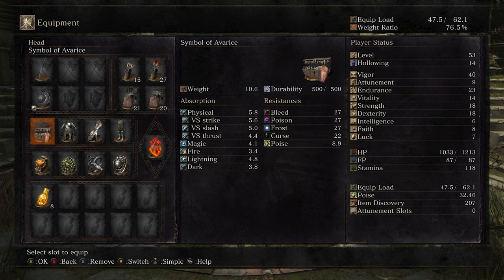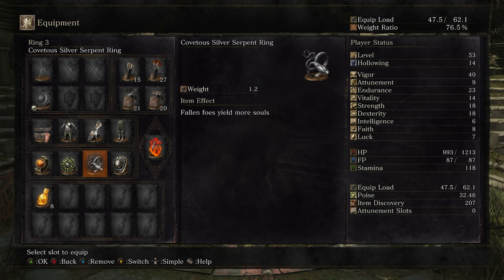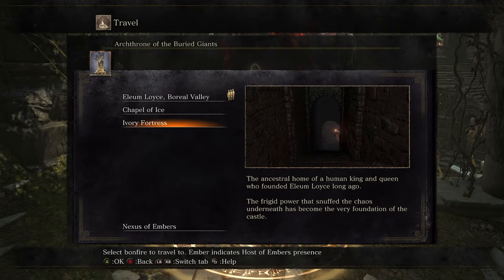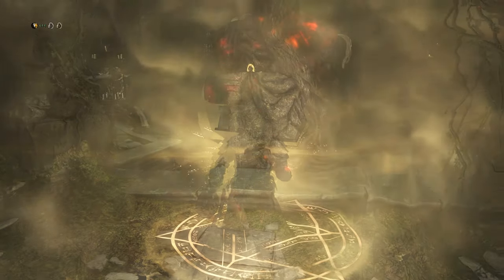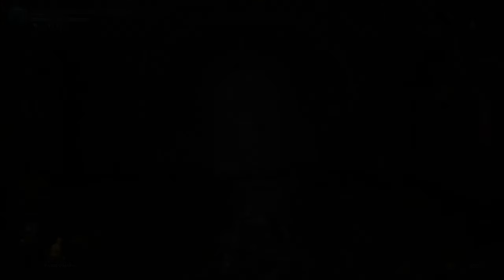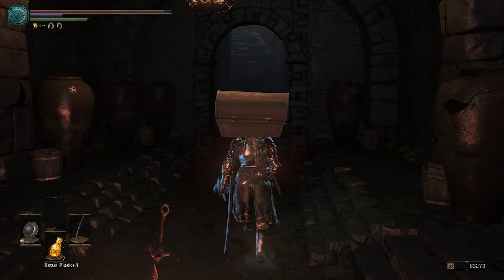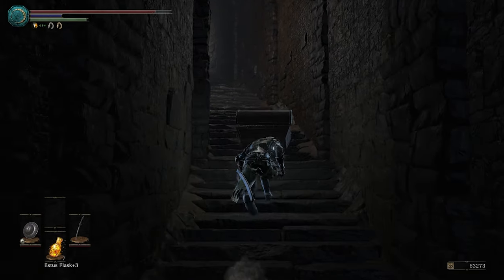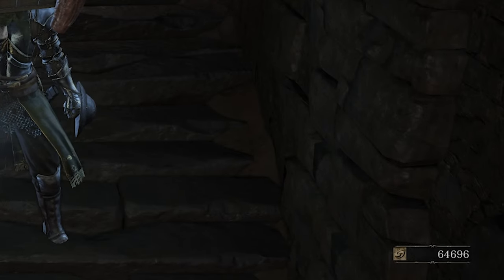Dark Souls 3 Archthrones Mod | Quick and Easy Souls Farm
The demo for the Dark Souls 3 Archthrones Mod has been a blast to play through! Some of the boss fights felt completely unfair but still had a good time, hopefully this farm helps folks out getting those items and armors that are costing precious souls in the demo!